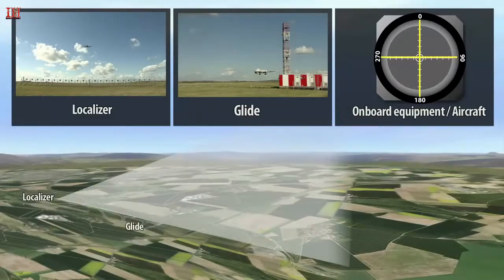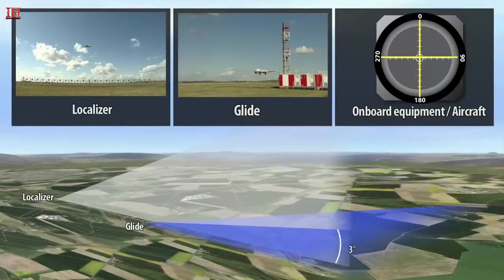Biman Landing | Most beautiful and true | Air Cruft | Biman Traffic Control | Irfan Hossen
Irfan Hossen